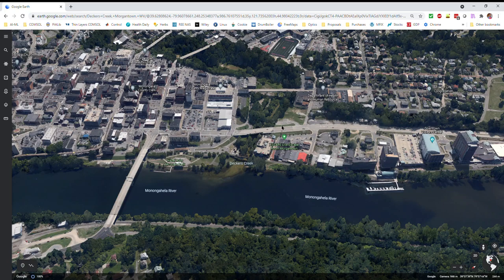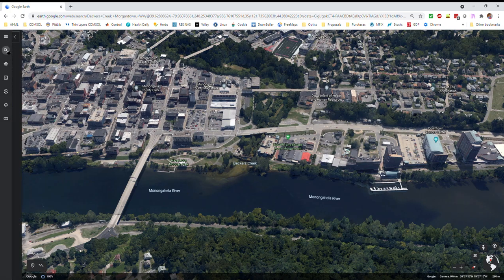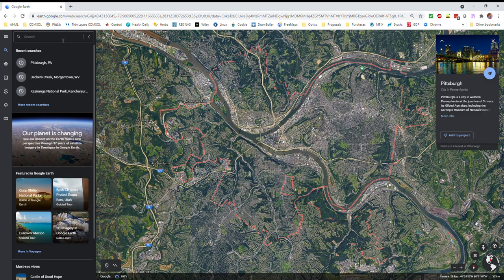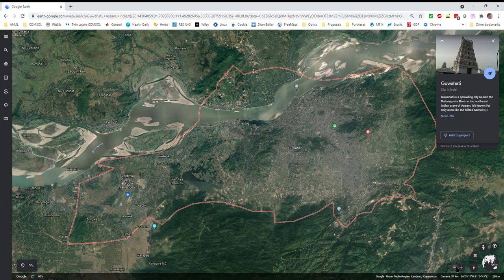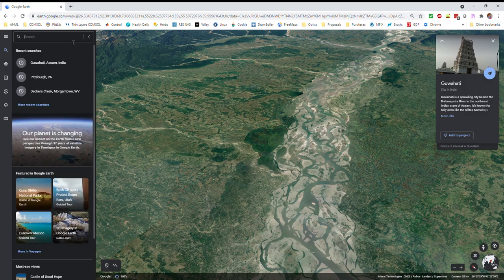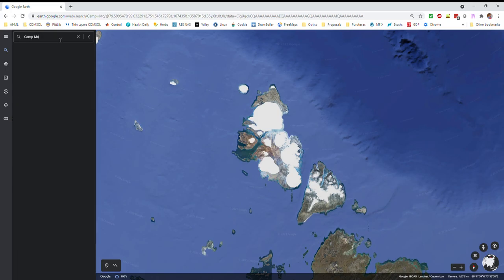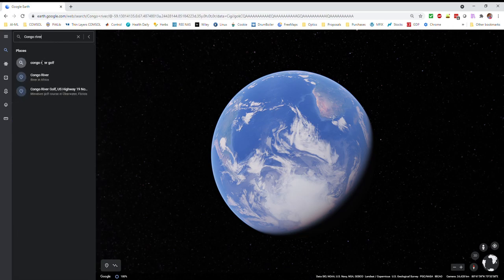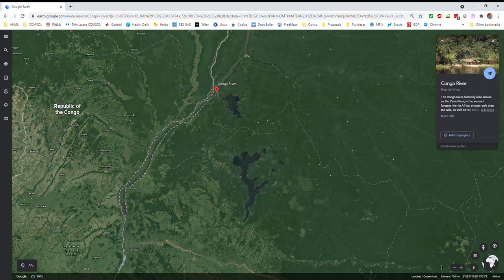Happy Earth Day 2021 - Learn how to use Google Earth to do Virtual Travel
I made this as a quick "how-to" tutorial" on web browsers on a laptop or desktop computer. You can use Google maps to see locations of course, but with Google Earth, you can see lot of things in topography-rich, more natural view, as it combines Satellite imagery.

Google earth has been around for nearly 15 years. But recently they had some big updates, esp what they call Timespan Earth

Places I tried to go in this video/or went/mentioned are:

1. Decker's Creek, Morgantown, West Virginia (WV)
2. Pittsburgh, Pennsylvania (PA)
3a. Guwahati, Assam*, India
3b. Tezpur, Assam, India (didnt go, just brief mention)
3c. Brahmaputra river. *this river flows through multiple regions: Tibet (Tibet Autonomous Region of China), the Indian states of Arunachal Pradesh and Assam, and the full length of the country of Bangladesh. At some point, the name changes to Meghna after a merger with Ganga/Padma in Bangladesh.
4. Severnaya, Russia (I don't know anything except remembering it from Golden Eye 007 movie)- "Secret Weapons Test Facility" - bunch of made up BS, but who knows, sounded cool back when I was a kid!
5. Camp Mcmurdo antarctica (this didn't show up, maybe you can try McMurdo Station, Antarctica)
* (pronounced uh·saam - caught it when I played back after upload, oops. pls pardon my wrong pronunciation)
6. Congo river, Africa.